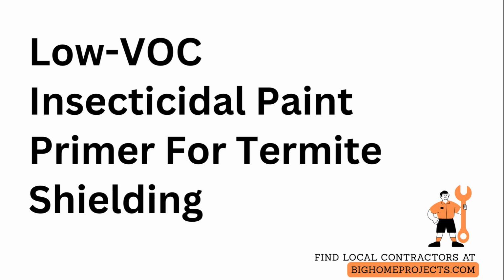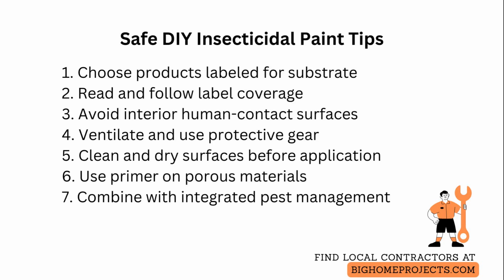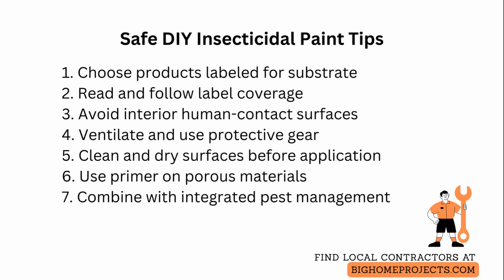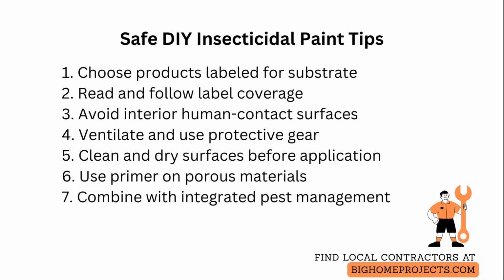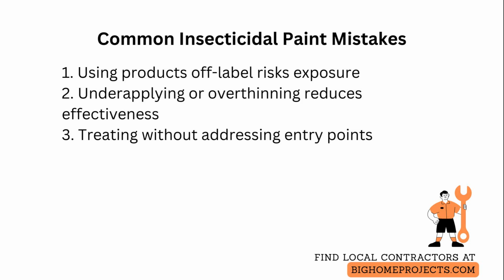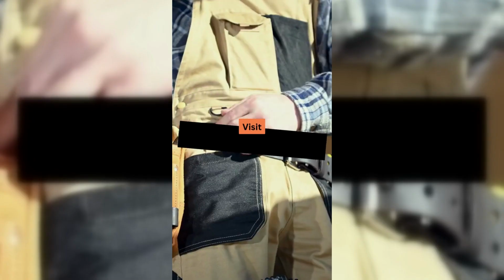Low-VOC Insecticidal Paint Primer For Termite Shielding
Learn how to use low VOC insecticidal paint and insecticidal paint additives for DIY pest control safely and effectively, including choosing products labeled for exterior wood or masonry, following coverage rates, and avoiding interior human contact surfaces unless explicitly approved. This guide covers insecticidal paint application tips, surface preparation, primer use for porous materials, and combining treatments with integrated pest management strategies like moisture control, sealing entry points, and exclusion methods to prevent termites, ants, and other structural pests. Find advice on protective equipment, proper storage and disposal, and when to seek professional pest control help, plus community discussions and contractor leads on BigHomeProjects.com for homeowners comparing treated paint options and locating local painters and pest specialists.

About Us